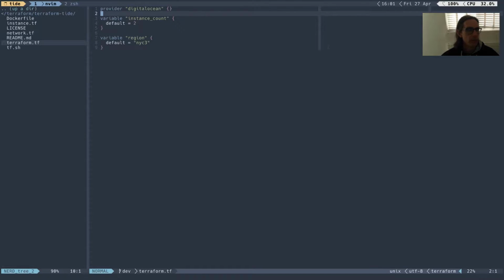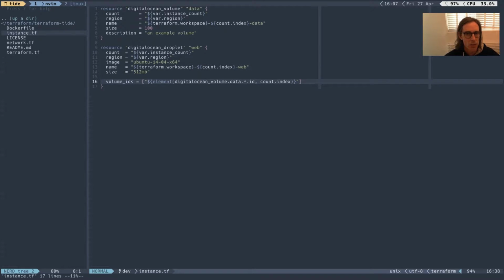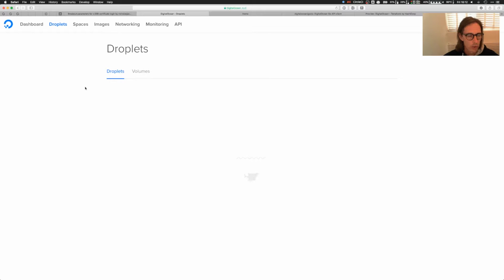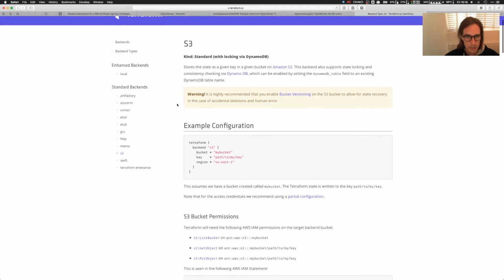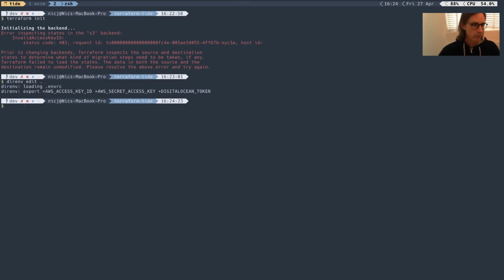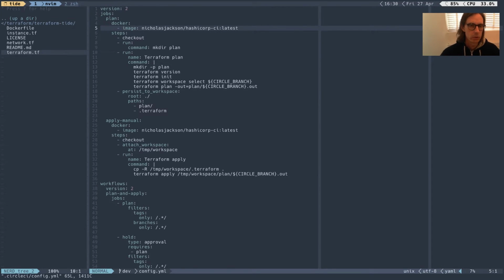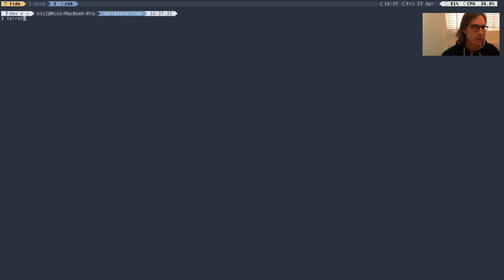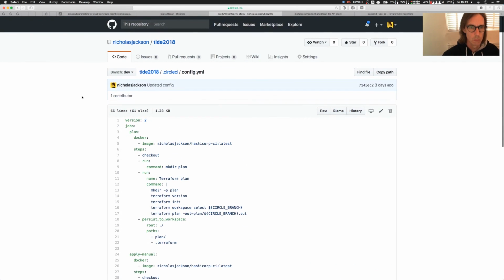Collaborating with Terraform and DigitalOcean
This Video looks at the detail behind my Digital Ocean Tide 2018 talk collaborating on infrastructure with Terraform.

We look at the basics behind Terraform and how easy it is to provision resources in Digital Ocean and more advanced concepts such as Workspaces and Remote State.

We walk through the concepts and show just how easy it is to collaborate on Infrastructure with Terraform and Digital Ocean.